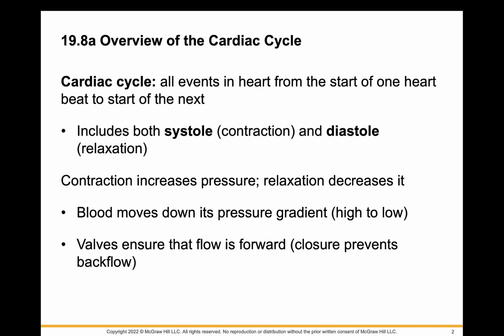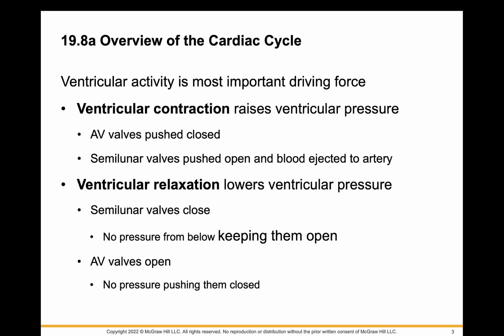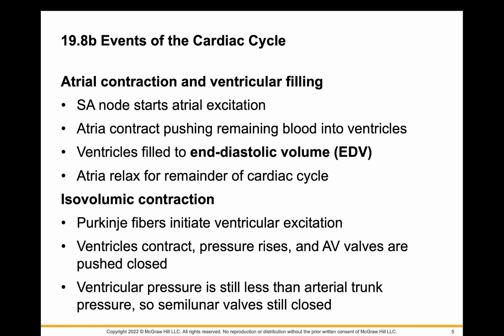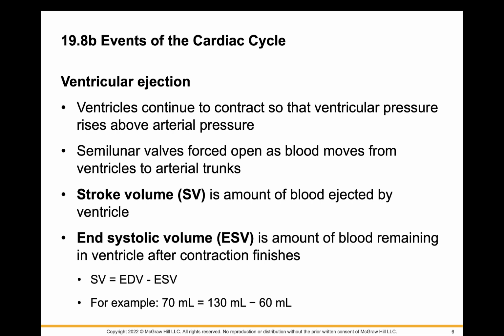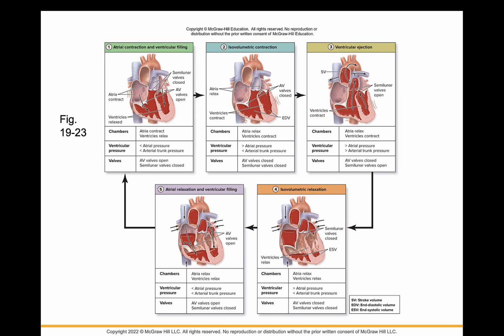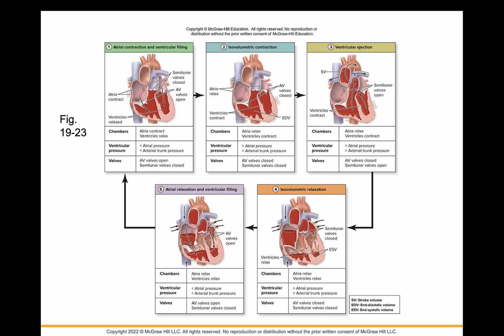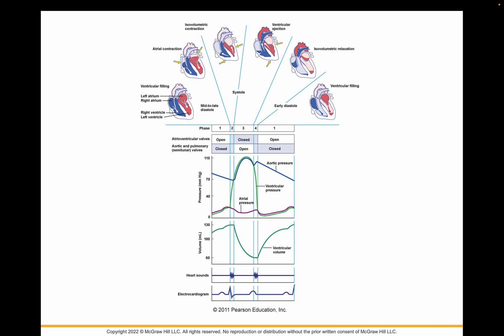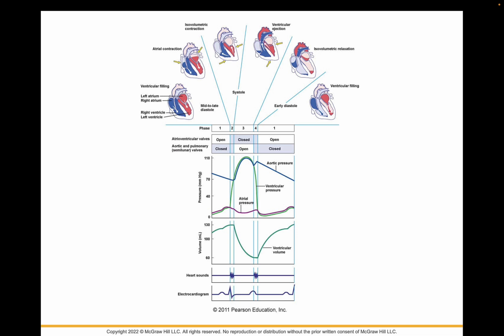Chapter 19 Cardiac Physiology SC4